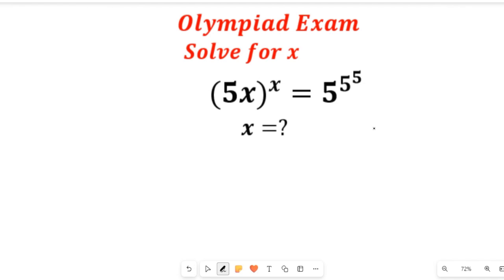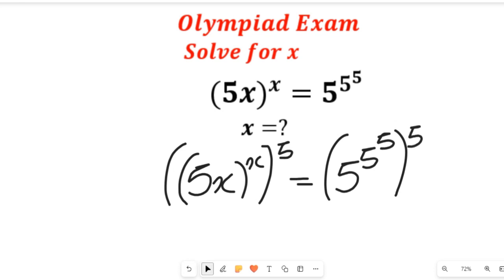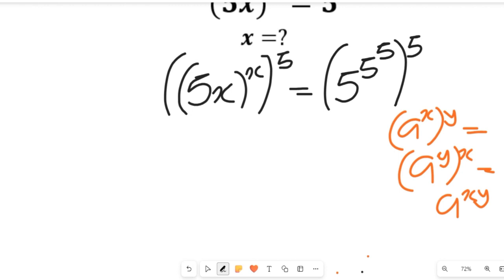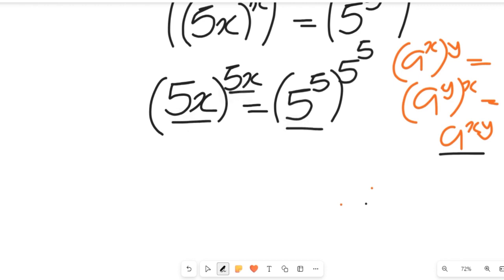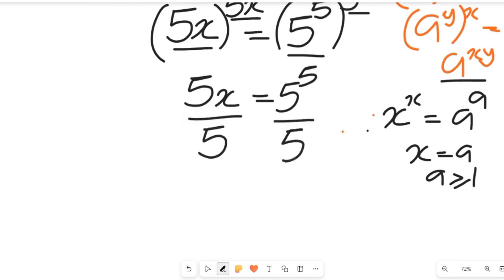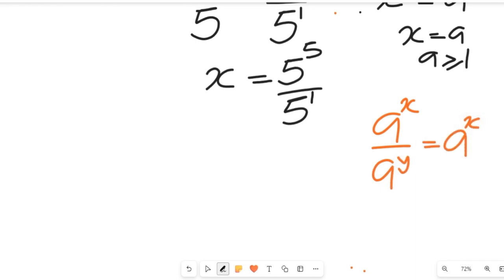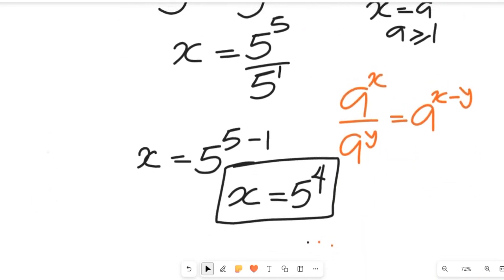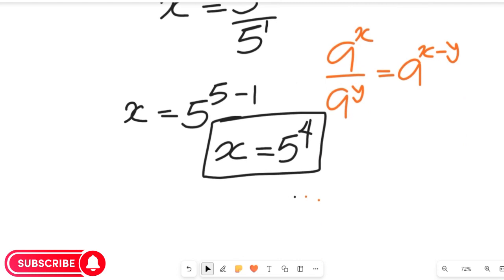A Beautiful Exponential Equation Problem | Solve for x.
ABOUT THIS CHANNEL:
Short Maths and Science is a Channel that features mathematics for junior high school students and low-grade students and science subjects like physics, chemistry, Biology, and social sciences subjects like geography and economics.